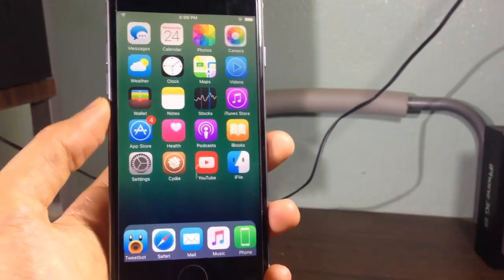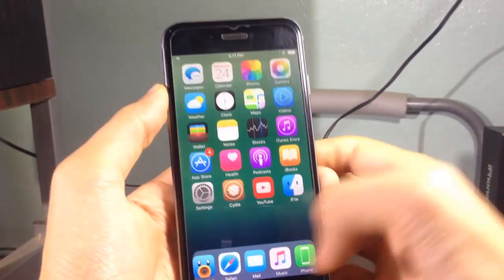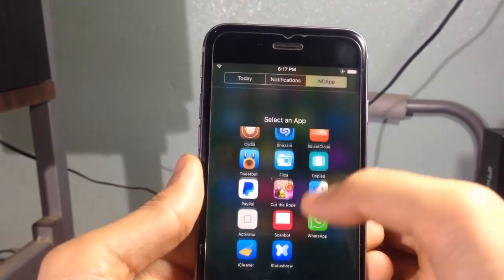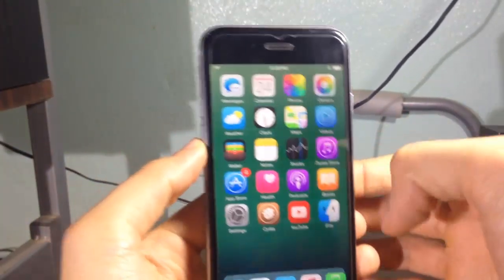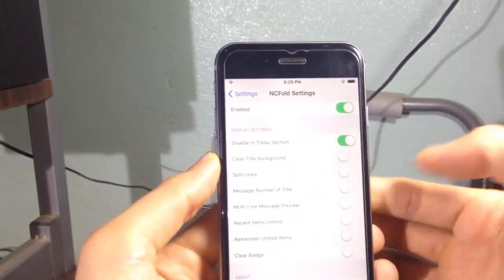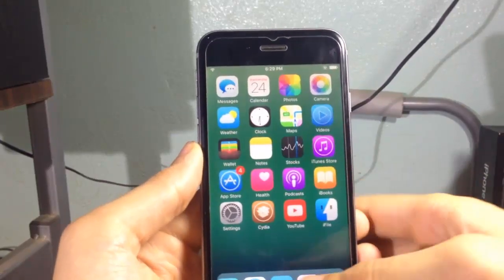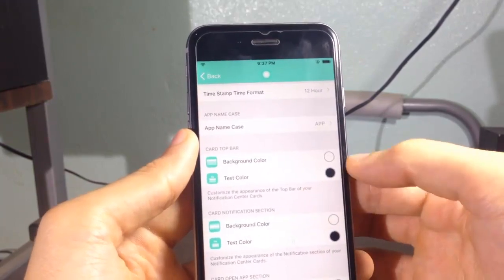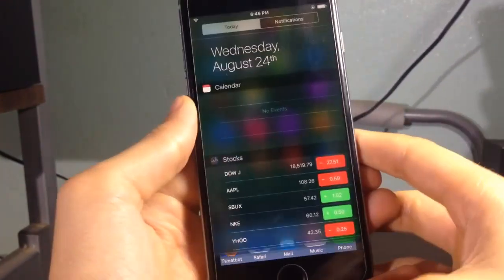TOP 5 Best Notification Center Tweaks for iOS 9 - 9.3.5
Some tweaks to use in your NC.. ENJOY!!

Ready to jumpstart your YouTube career? Apply to Fullscreen! The best network in the world

Ensemble
NCApps
NCFold
NotificationCards
Notification Killer
RevealNC 9 (BONUS)